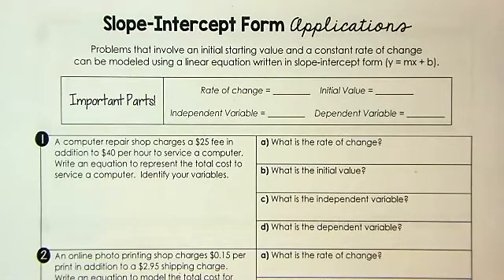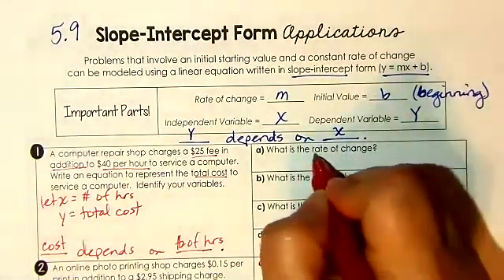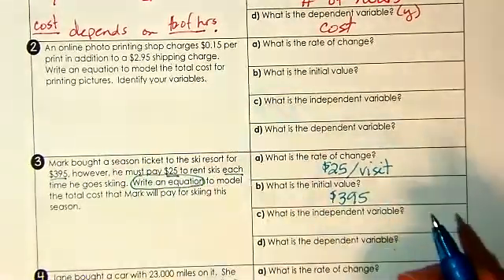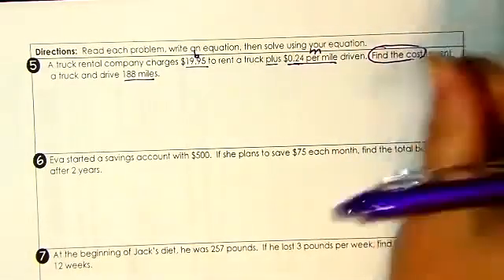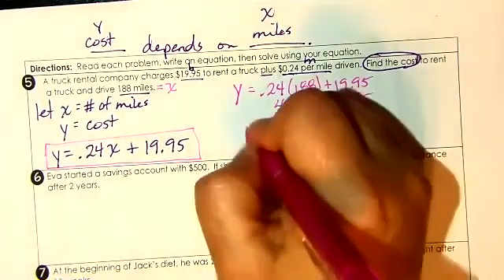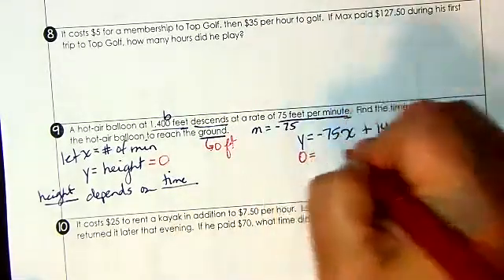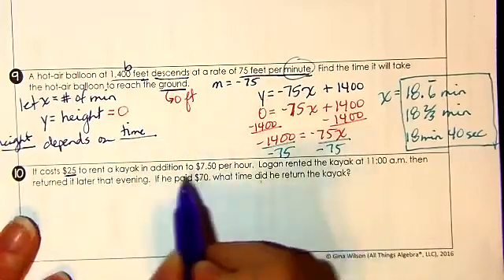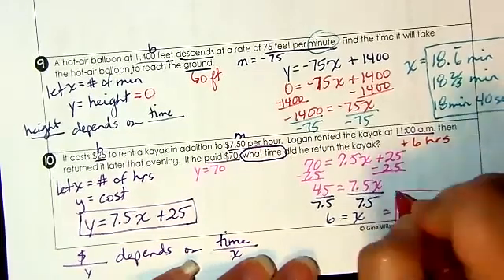PA 5 9 Notes Slope Intercept Form Applications